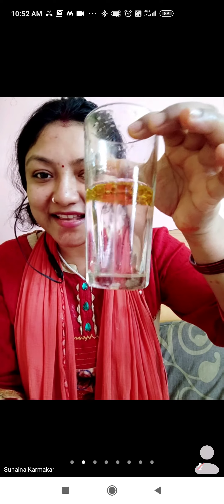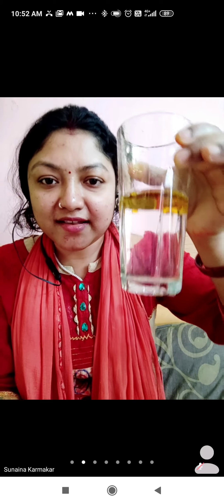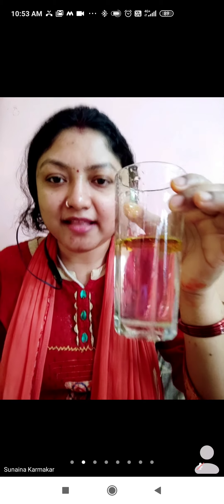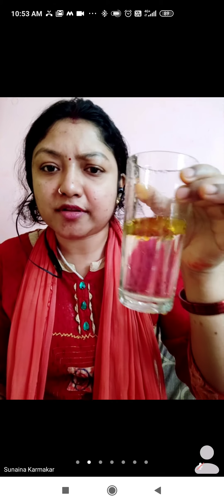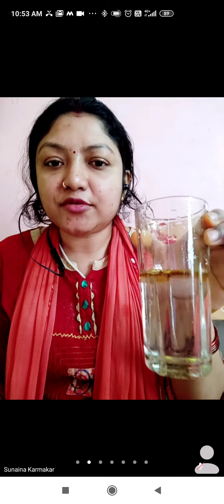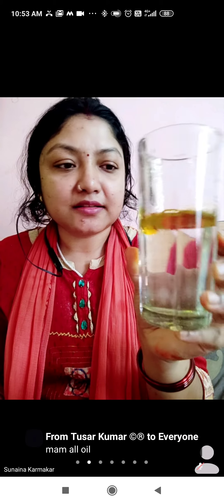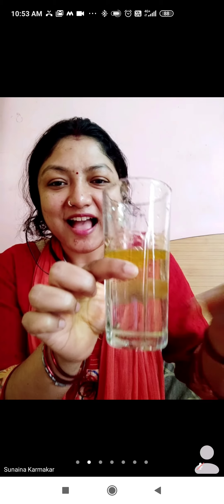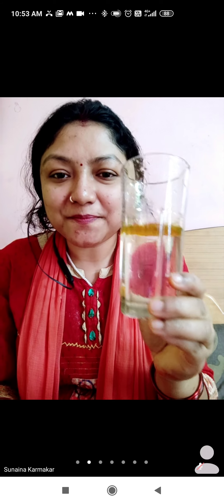Class V, Chapter 8. Properties of Water. Explanation 4, DAV Public School Bolani